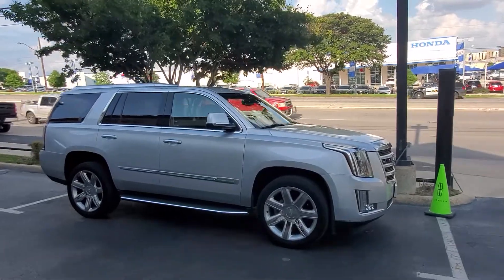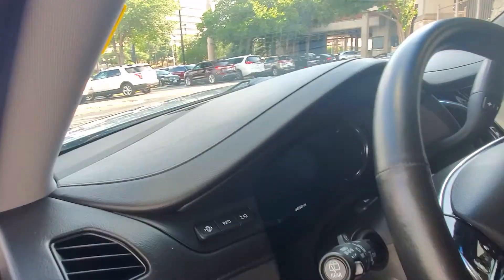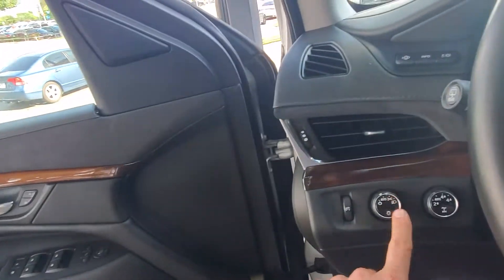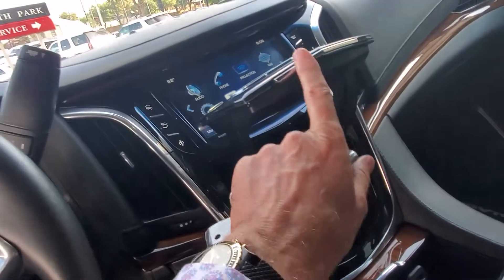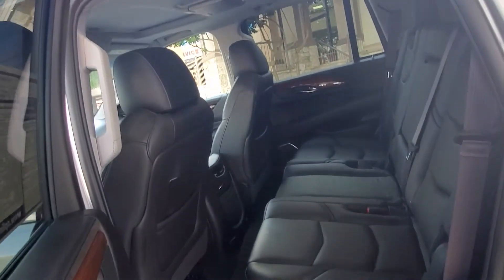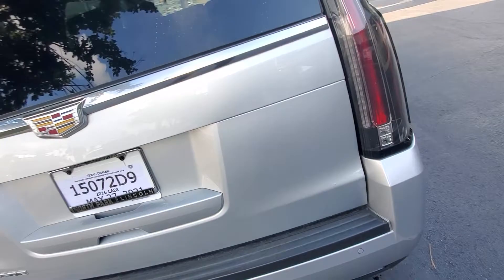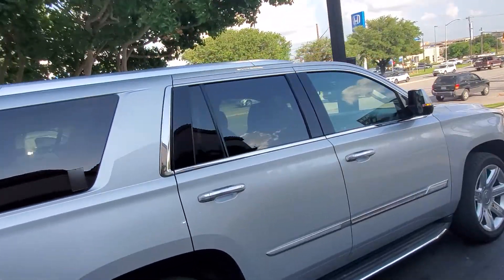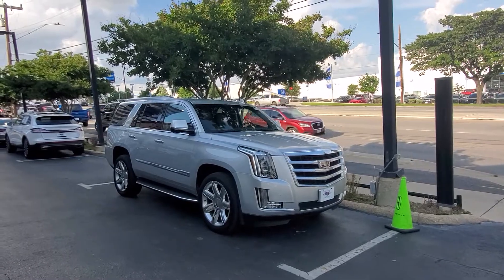May 26, 2021